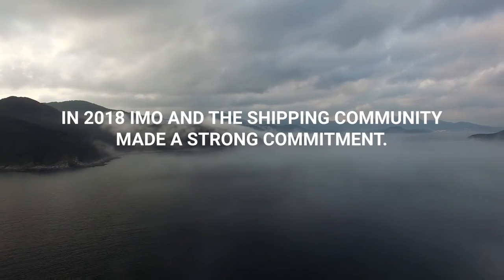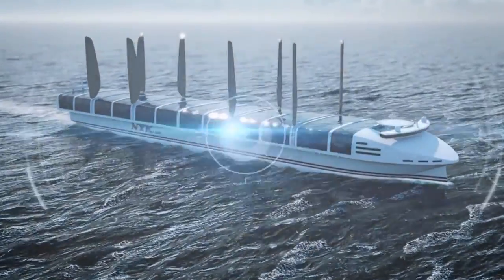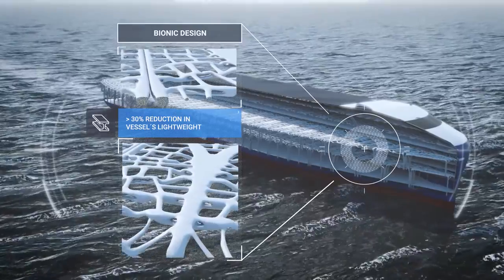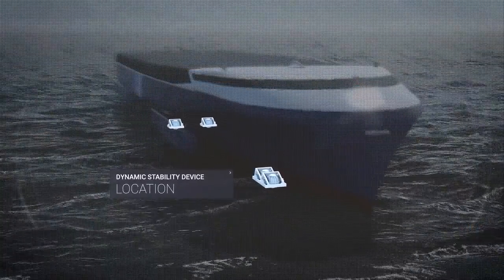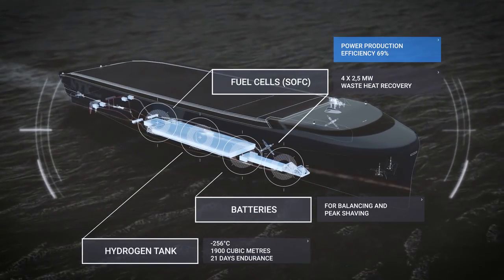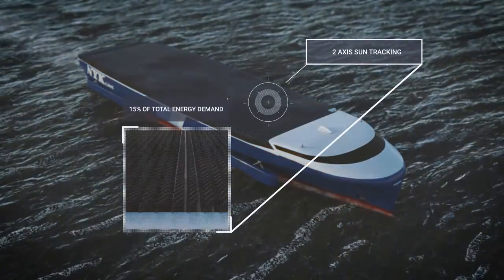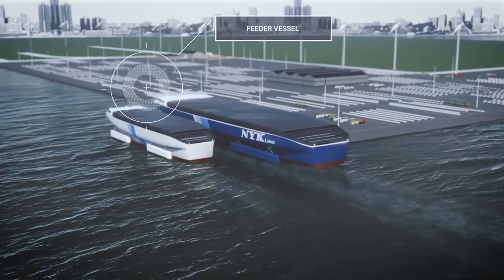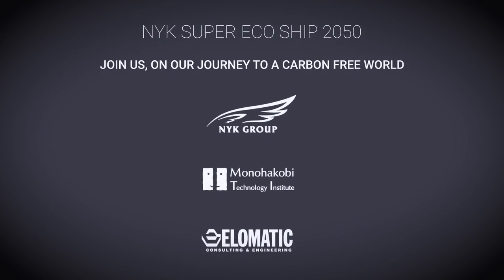NYK Super Eco Ship 2050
NYK's vision for an emissions-free vessel uses power generated by renewable hydrogen and replaces propellers with flapping foils that mimic the movements of dolphins.